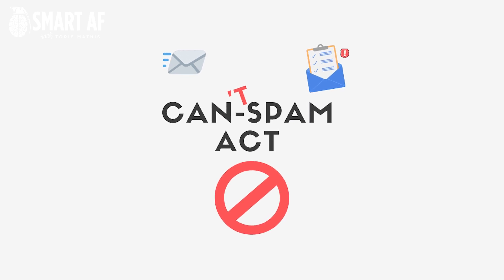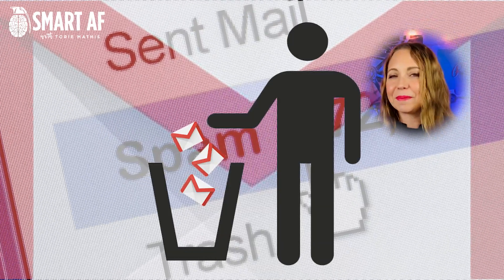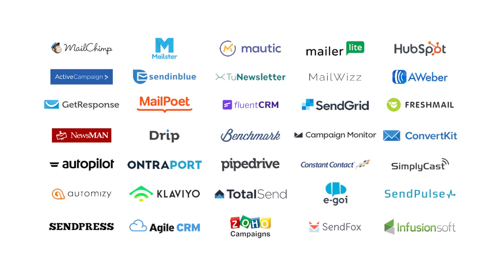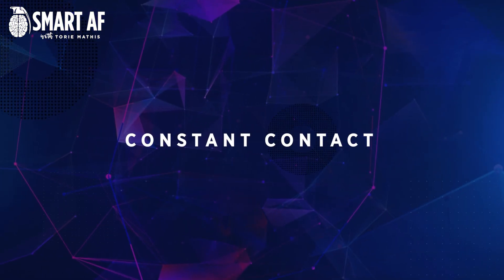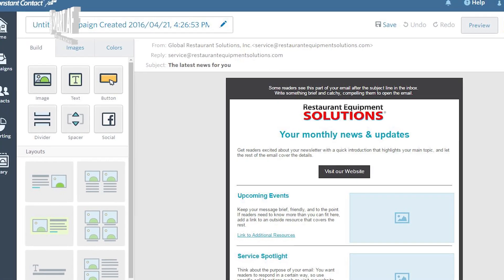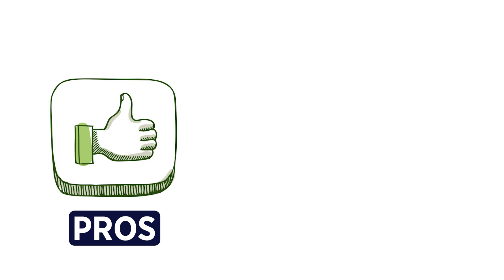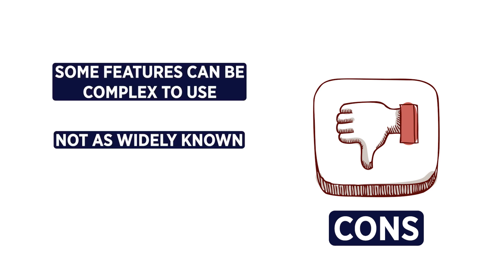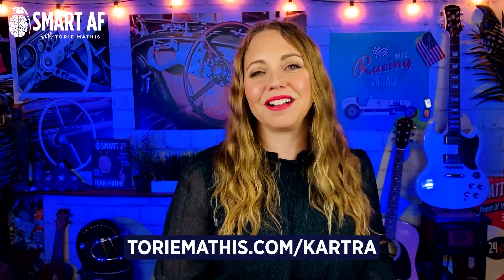The Best Email Marketing Tools for Every Small Business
Choosing a great email marketing service sets you off on the right foot for your email marketing success, but how do you know which one to pick?

There are a lot, and they all are a little different.

In this video, I'll show you how to choose the best email marketing tools for your small business, show you some key things to consider, and go over a few email marketing software options we suggest to start with.

I'll cover:
✅ Why email marketing software is important
✅ How the CAN-SPAM Act can get you in big trouble
✅ Features to look for in choosing email marketing software
✅ Pros and Cons of Constant Contact
✅ Pros and Cons of Mail Chimp
✅ Pros and Cons of Karta
✅ Pros and Cons of AWeber
✅ Pros and Cons of GetResponse
✅ Pros and Cons of Active Campaign
✅ Pros and Cons of Vertical Response
✅ The Best FREE email marketing software
✅ What is the best email marketing platform

Resources mentioned:
✔️ Constant Contact

✅ ABOUT ME
Hi, I’m Torie! Local Business owner, Army Veteran, digital marketing coach, and the creator of SMART Marketing - a foolproof system that helps business owners to efficiently market their small business. 😳

Did you know you don't need crazy tech skills, buckets of cash, or dedicated staff to market your business? In fact, you don't even need a lot of time. What you need is to be SMART! Let's get SMART!

CHAPTERS
0:00 - Introduction to email marketing tools
1:03 - Importance of using email marketing service
2:07 - Things to consider when choosing software
3:38 - Solid email marketing software options
8:38 - Comparison of different email marketing tools
13:02 - Final thoughts on choosing an email marketing tool

Torie Mathis, digital marketing coach, entrepreneur, Army veteran, and local marketing agency owner.